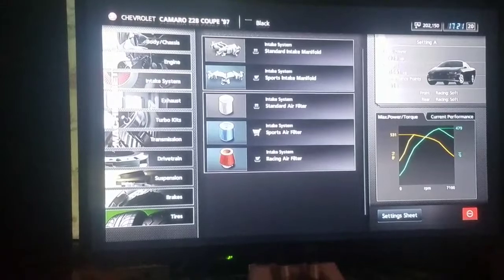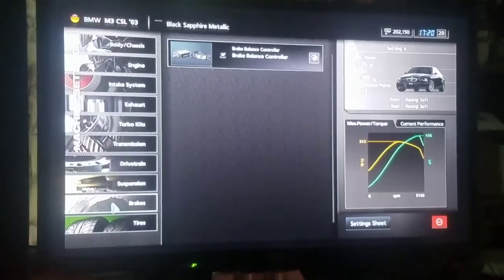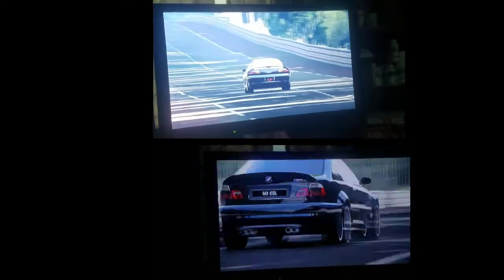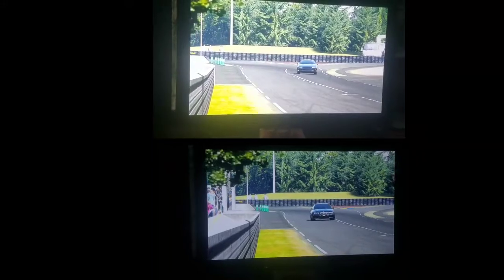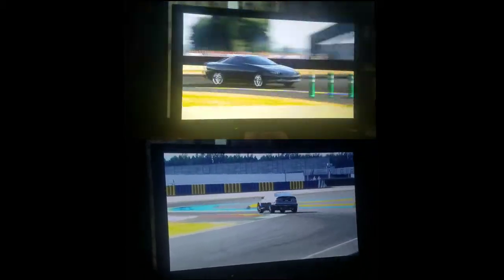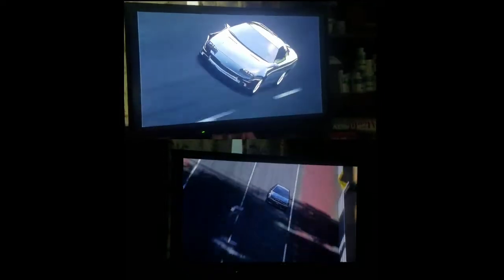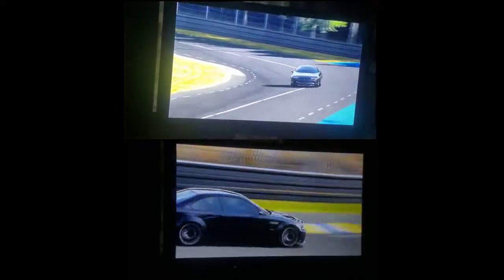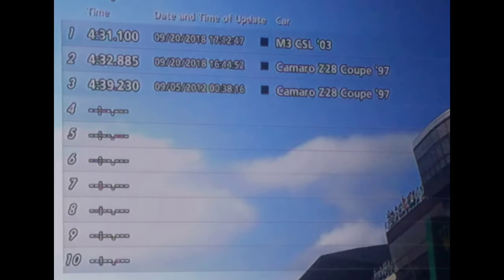Gran Turismo Grudge Match Ep 3 | NA I6 VS Supercharged LT1 V8! E46 BMW M3 CSL VS 4th Gen Camaro Z28!